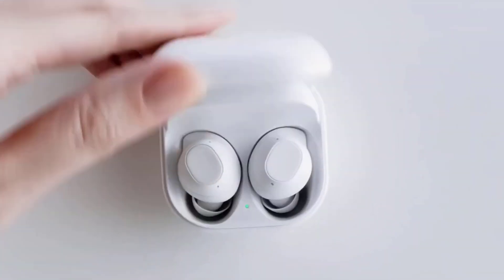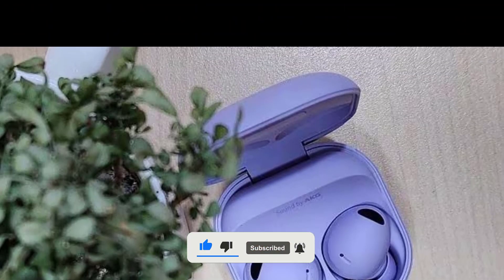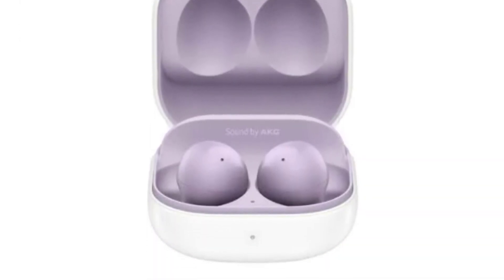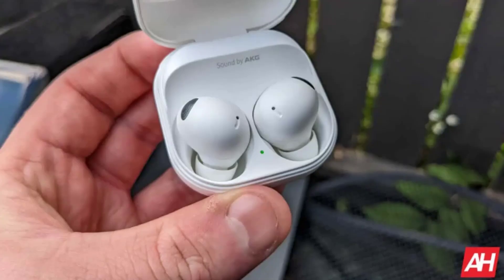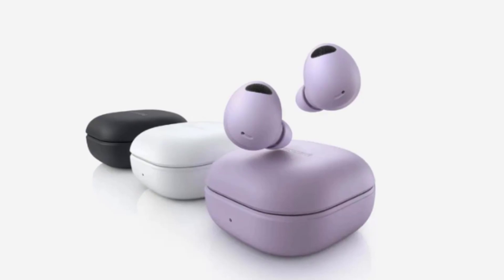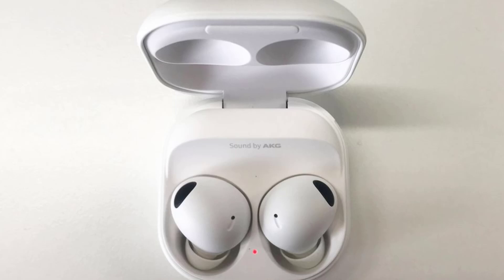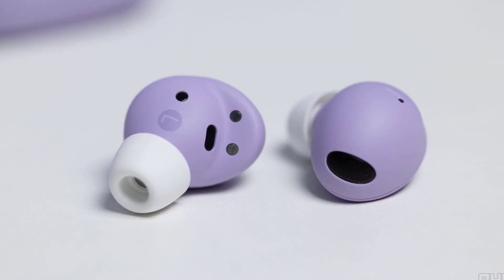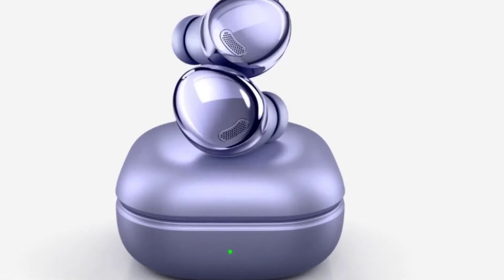Samsung Galaxy Buds 3 Pro: Unveiling the Cutting-Edge 'Blade Lights' Technology !! WOW !!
samsung galaxy buds 3 pro specs
samsung galaxy buds 3 release date
galaxy buds 3 pro release date
 next-generation Galaxy Buds 3 and Galaxy Buds 3 Pro wireless earbuds
galaxy buds 3 pro leaks